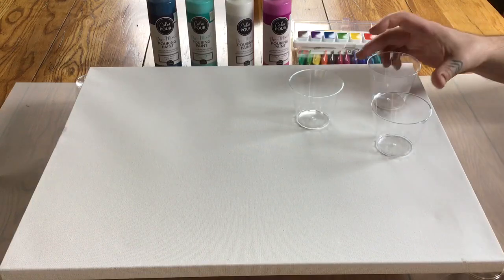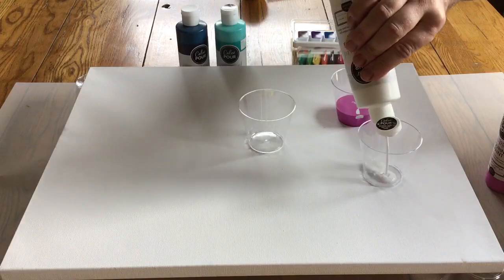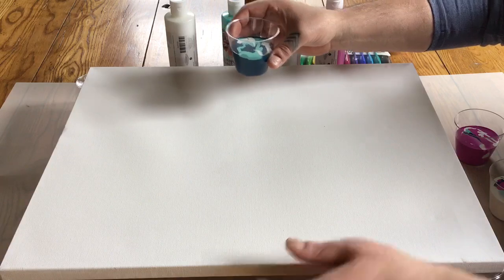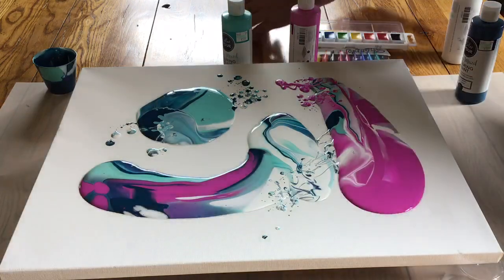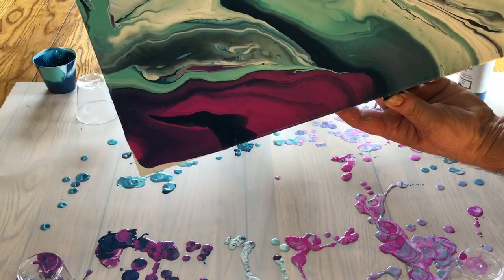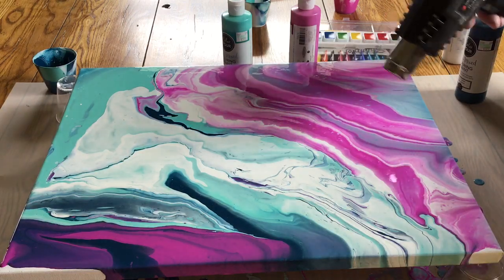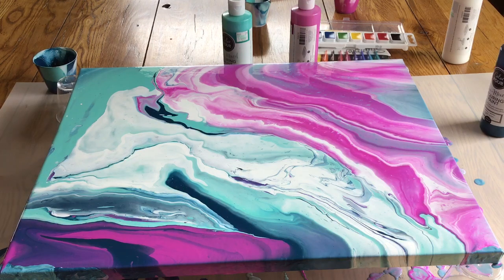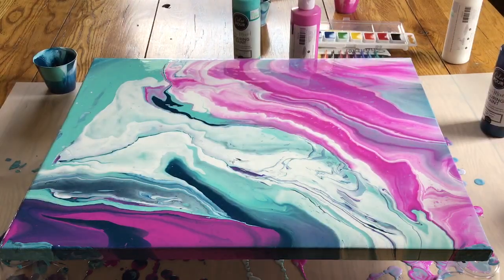Pour Painting with Mr. G!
Mr. G’s first attempt at “Pour Painting”!  Create a colorful, beautiful, Abstract work of Art!  Make certain you have adult supervision, and have lots of protection from drips and spills!  This can really get messy!  Have fun, and keep creating!!